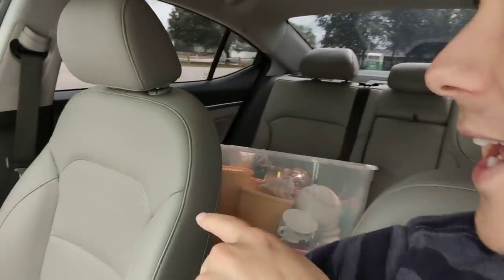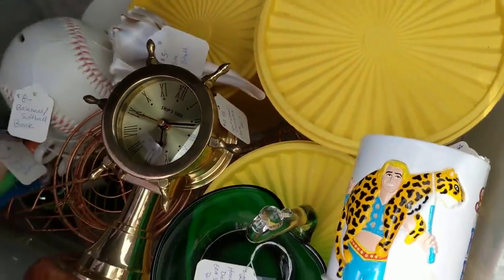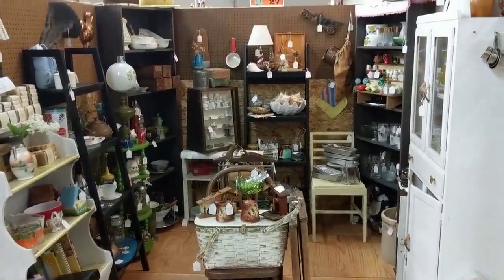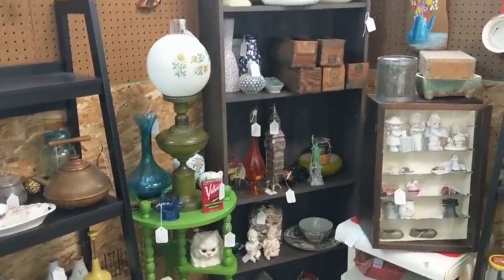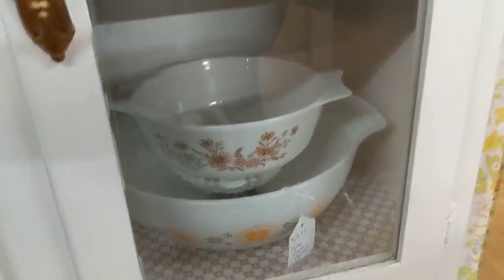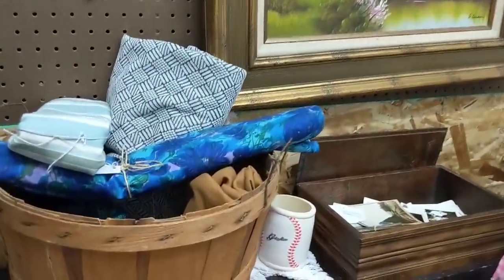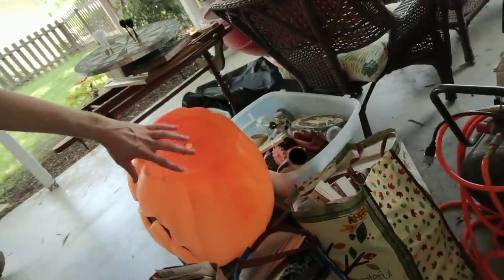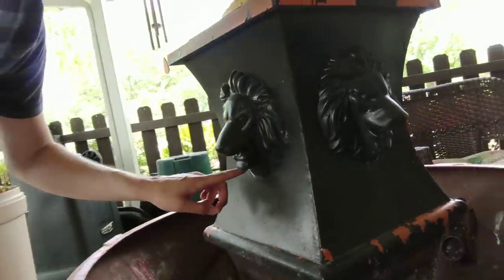Summer Booth Tour! - Selling in an Antique Mall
Take a look at my antique booths in today's video!

Ebay Store: